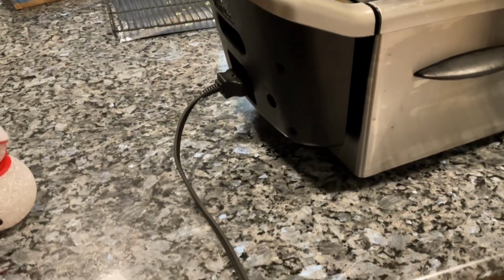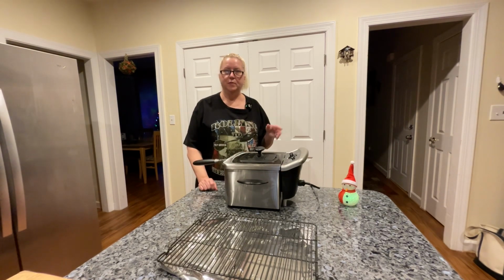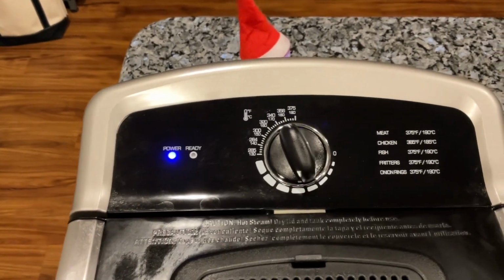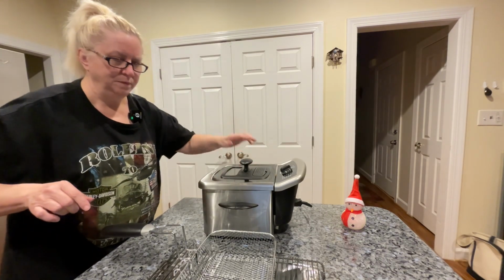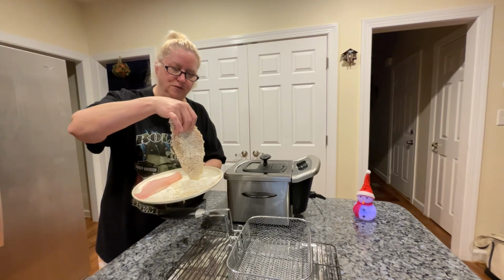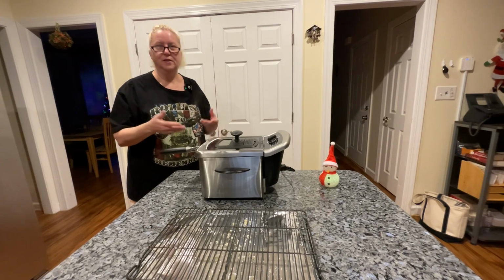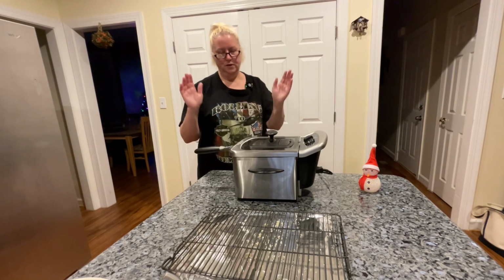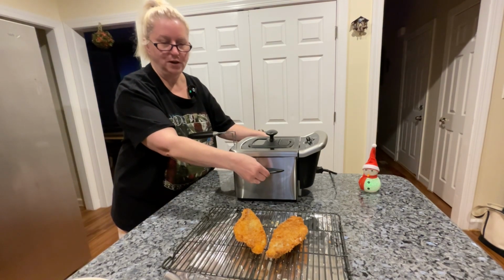Farberware 4L Deep Fryer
One Year Update/Review on my Farberware 4L Deep Fryer - Also a great Christmas gift Idea!

Here is the link to my original review, from a year ago of the unboxing and more details.